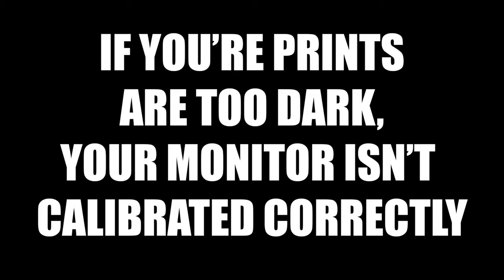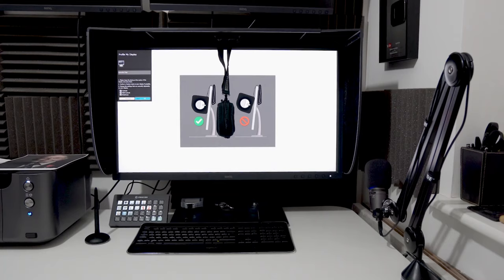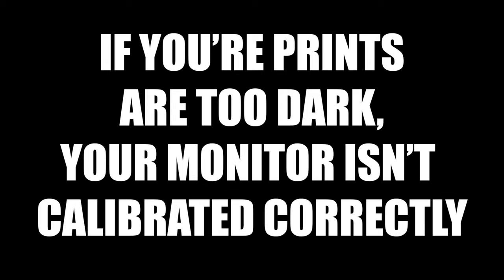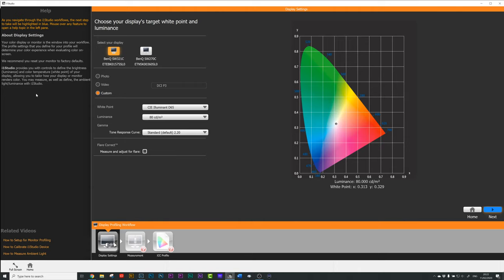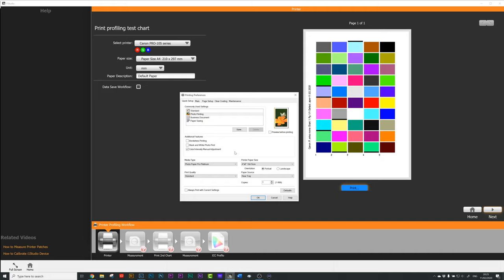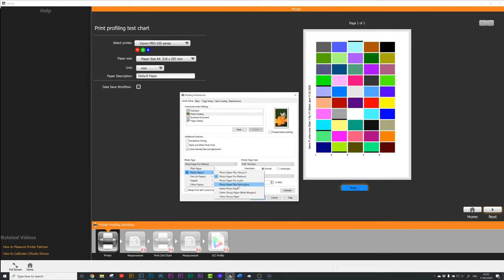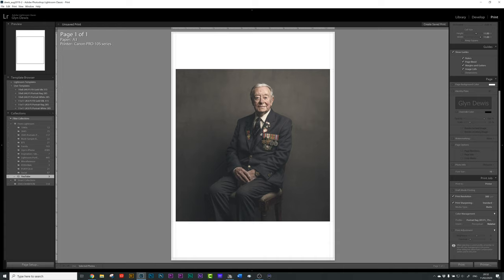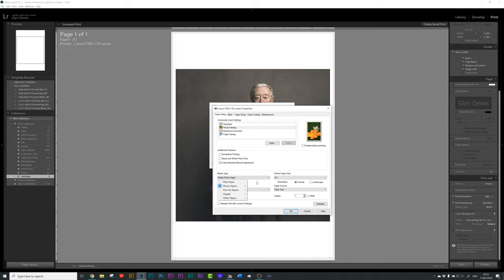DO THIS and your Printing Problems are Solved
Last week I went through my process for getting perfect prints HOWEVER the final stage in Lightroom involved making minor adjustments to Brightness and Contrast.

NOW let me show you one simple thing to do that will GUARANTEE your printing problems to be solved.

Printer Canon PIXMA Pro 10-s
BenQ SW321C
X-Rite i1Studio

Paper I use:
Permajet FB Gold Silk 315
Permajet Portrait Rag 285

The Hard Way Book